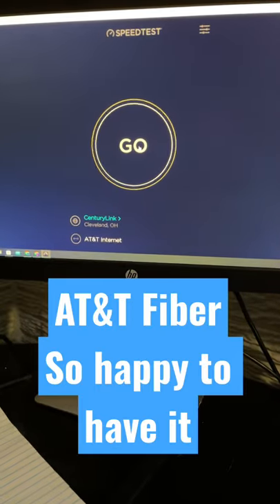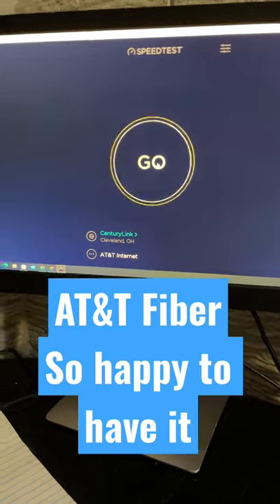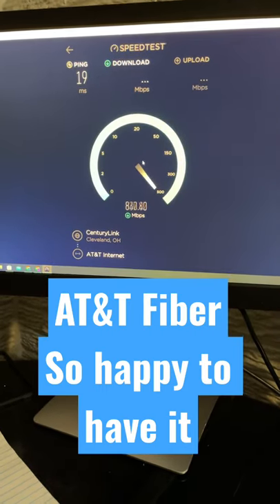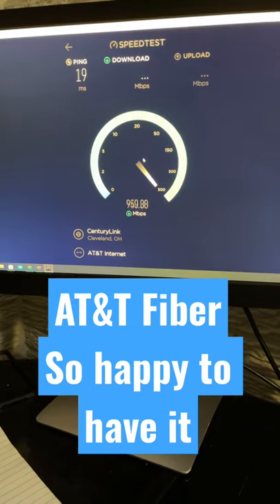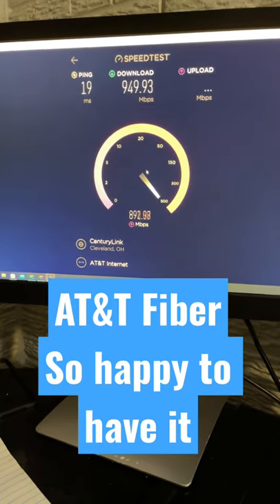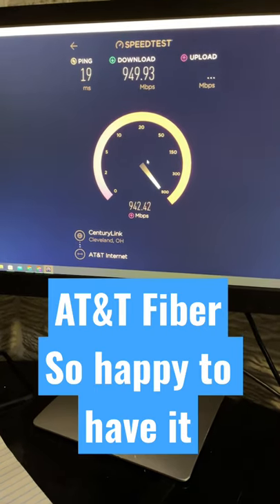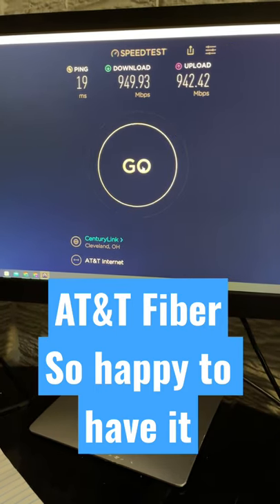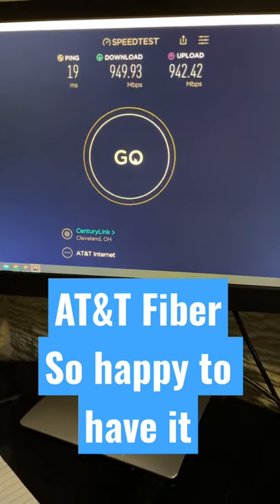AT&T Fiber Ethernet/Wired Speed Test 🔥